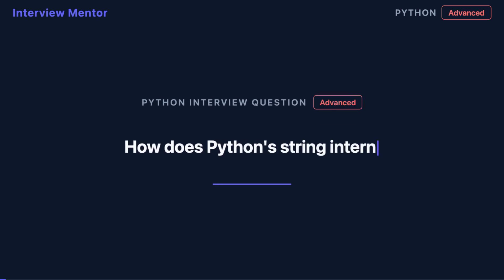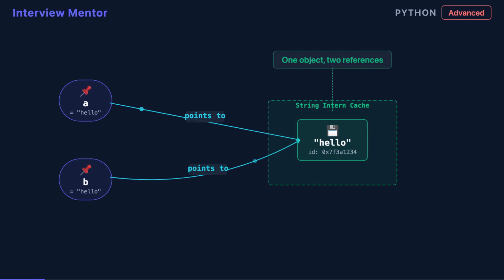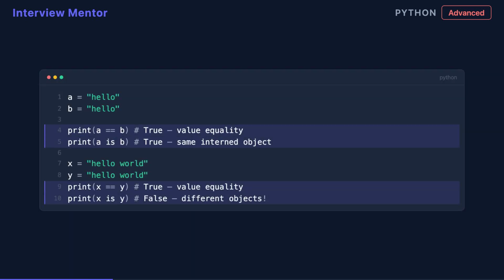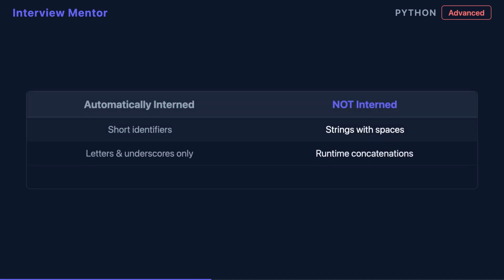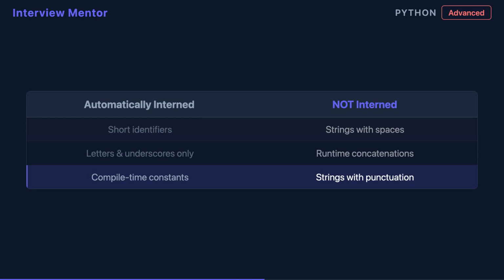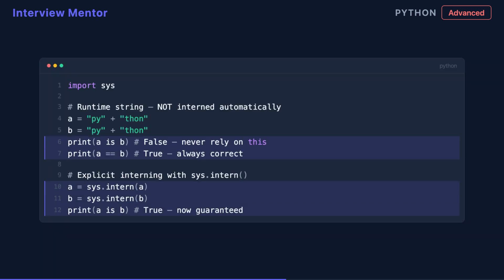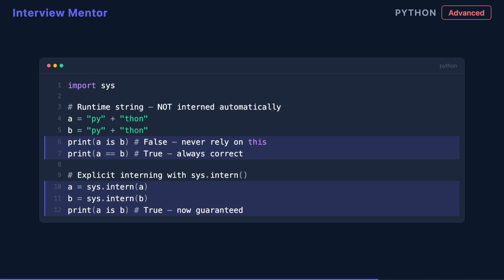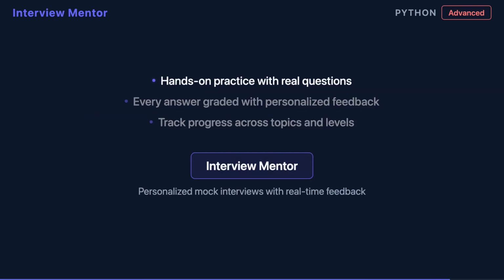Python String Interning & Identity Comparisons Explained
Why does `is` return False for identical Python strings? This video explains string interning — how Python caches string objects to reuse the same memory location, the critical difference between `==` (value equality) and `is` (identity), which strings Python interns automatically, and why relying on `is` for comparisons is a dangerous mistake. Includes sys.intern() for explicit control.